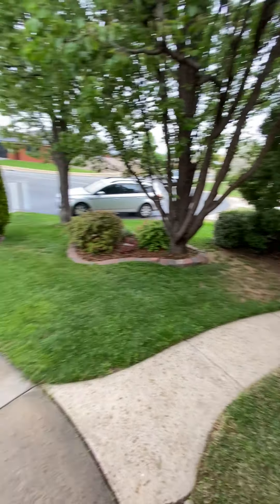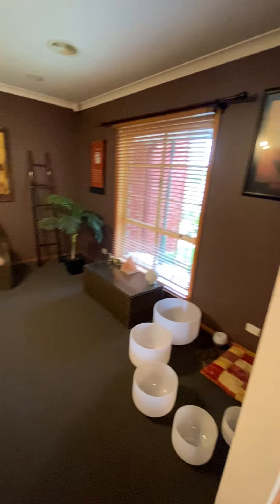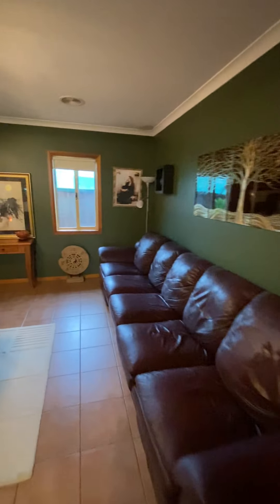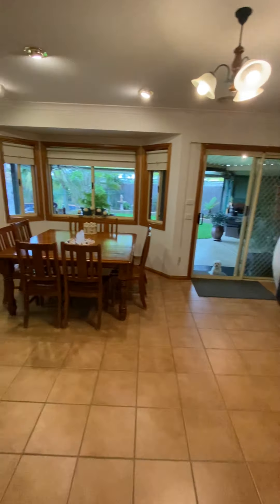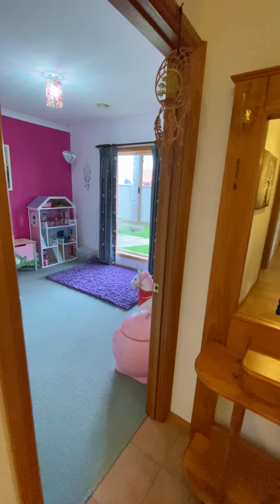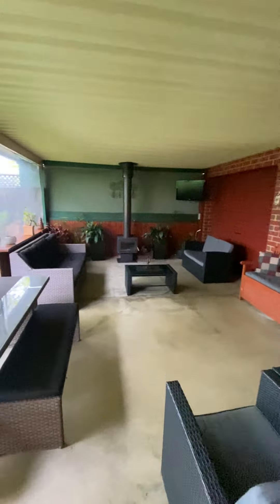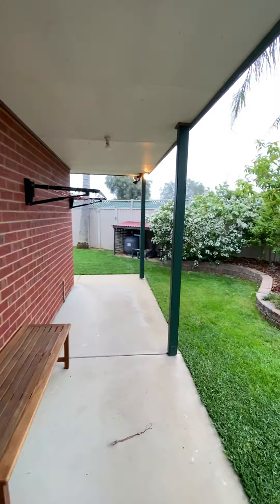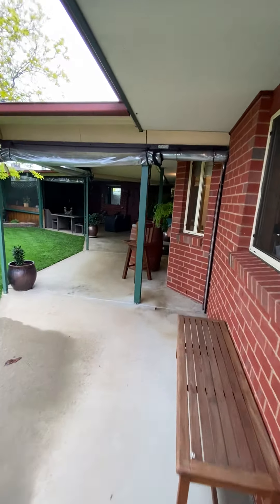7 Nicholas St Walk through